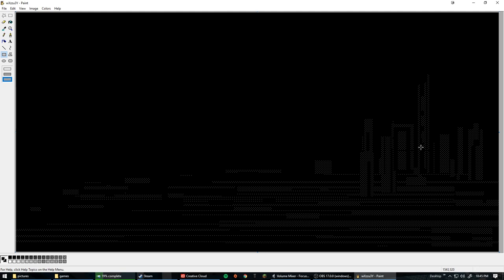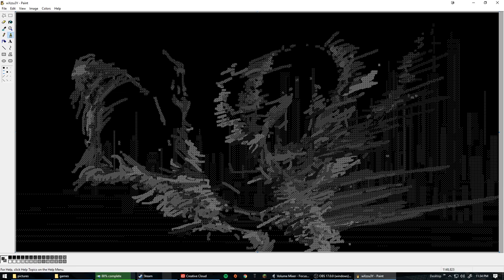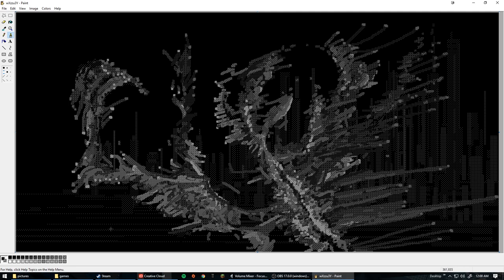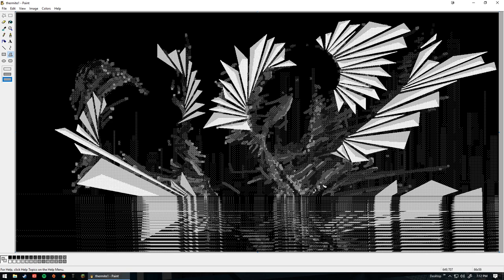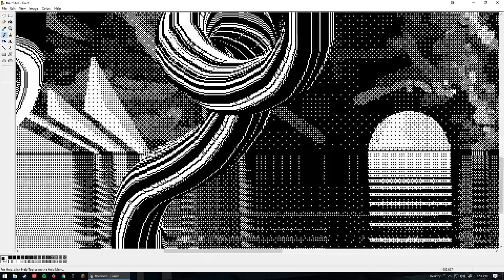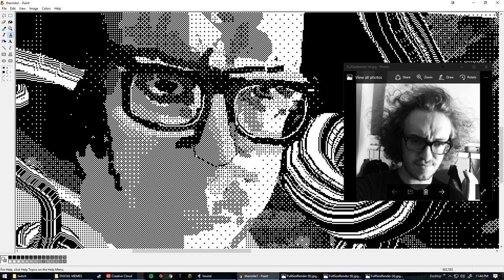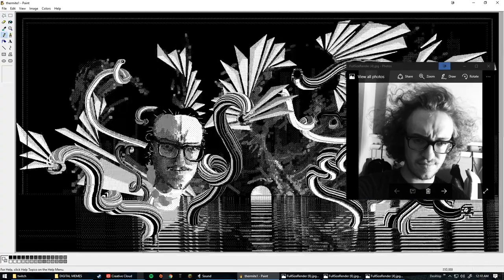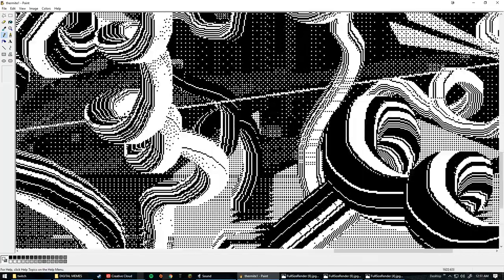MS Paint Self Portrait :D